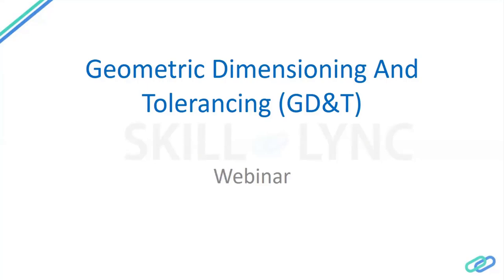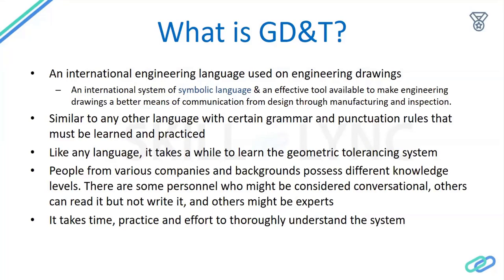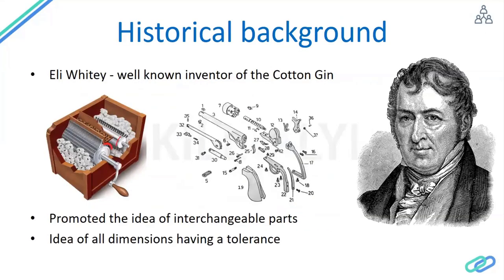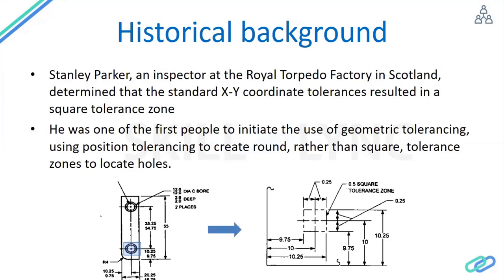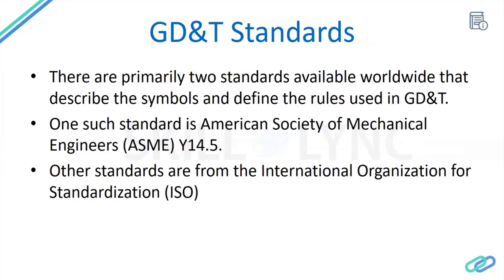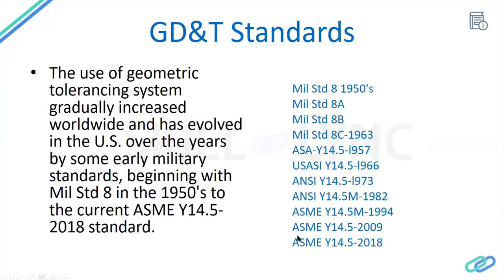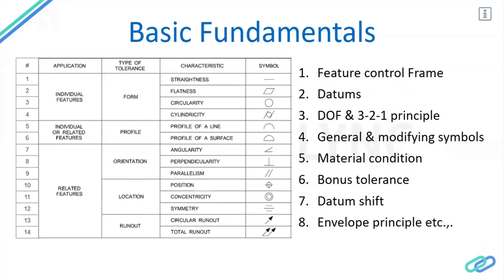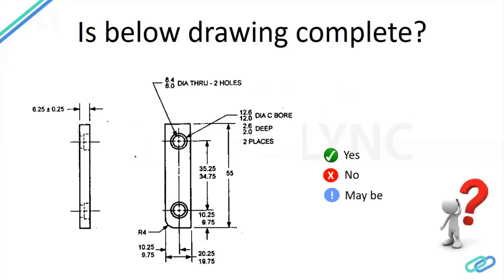Geometric Dimensioning & Tolerancing (Part - 1) | Mechanical Workshop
This is a Certified Workshop!

In this workshop, we will talk about “Geometric Dimensioning & Tolerancing”. Our instructor tells us the GD & T, historical background of GD & T, evolution in the field, fundamentals of GD & T, simple case demo of GD & T etc. We also discuss the various career paths and job opportunities.

1. Skill-Lync is an e-learning platform for Engineering students with 1000+ positive reviews on Google.
2. Learn industry-oriented technical skills.
3. Work on 15+ Industry oriented projects. Create a strong profile that will help you get recruited.
4. Have a look at the profile of a student of ours
5. Attend live video conferencing support sessions every week.
6. Interact with industry experts and Skill-Lync support team 24/7 to get your doubts clarified
7. Get recruited with help from our placement assistance team.